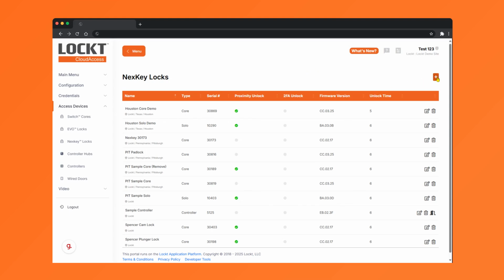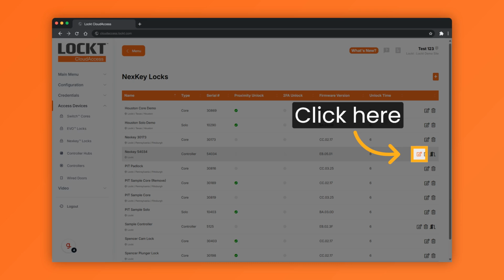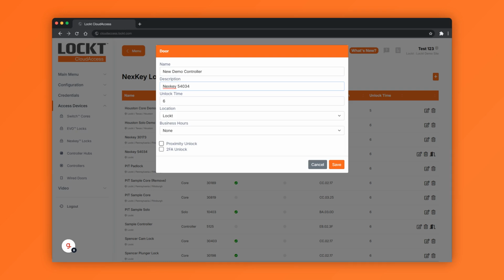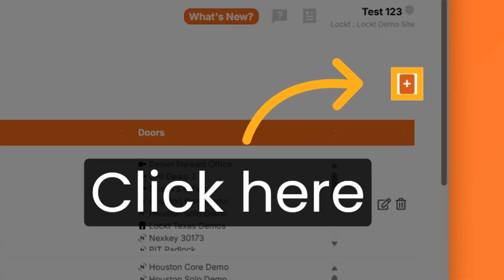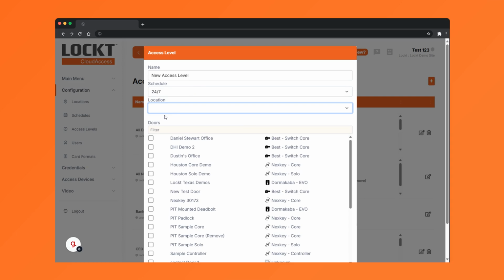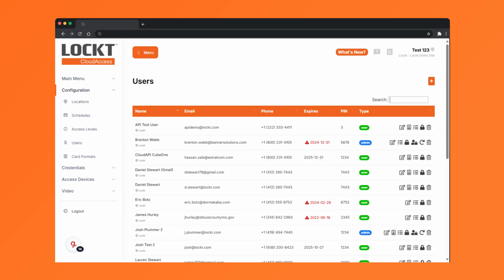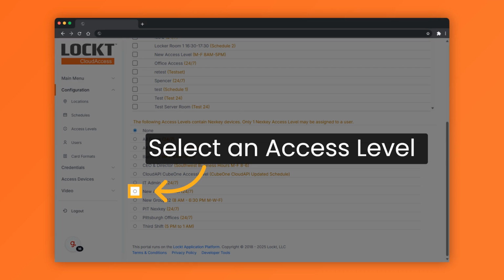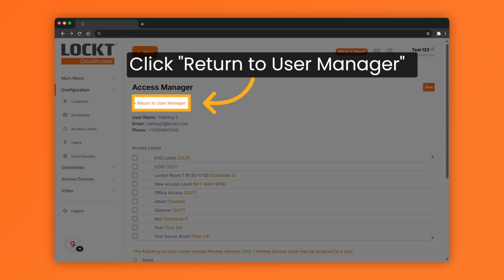CloudAccess - Course LCA-NX-200 - Nexkey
In this course, you will learn the features that are specific to Nexkey within Lockt CloudAccess. These features include claiming locks, and assigning Nexkey specific access levels to users.